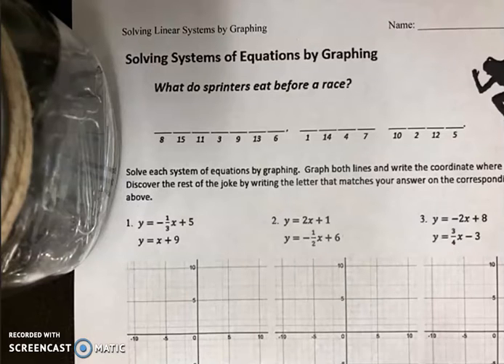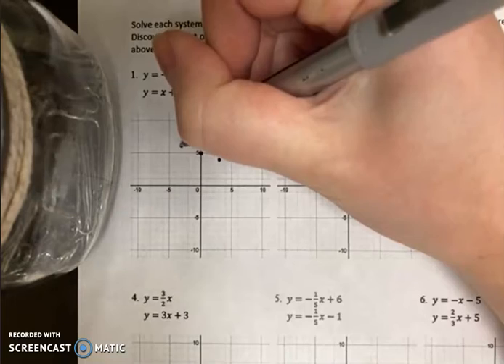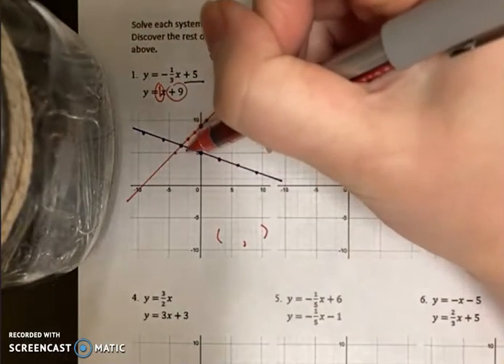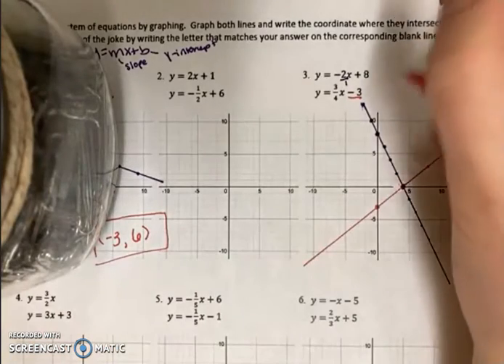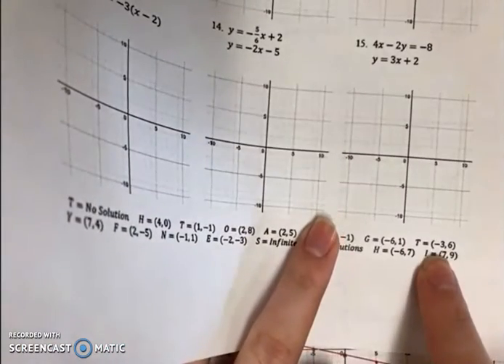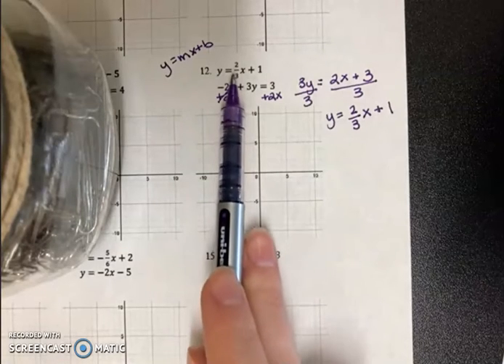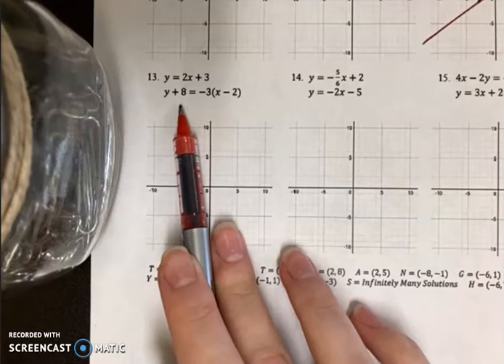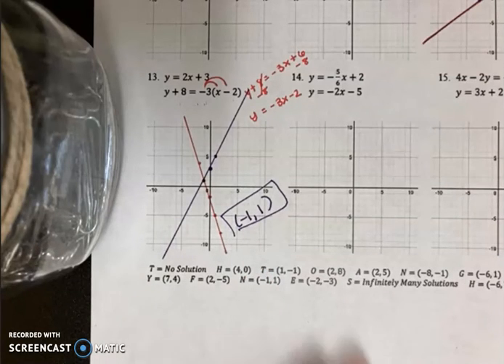Solving Linear Systems by Graphing